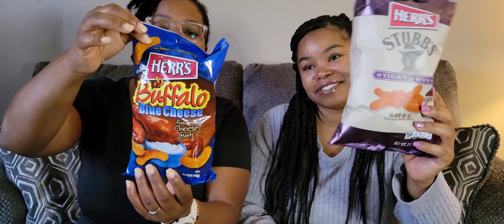Herr's Cheese curls, Sticky Sweet & Buffalo Blue Cheese flavors!!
Lish and Tine take you on another journey to review Herr's Cheese Curls flavors! We hope you enjoy!